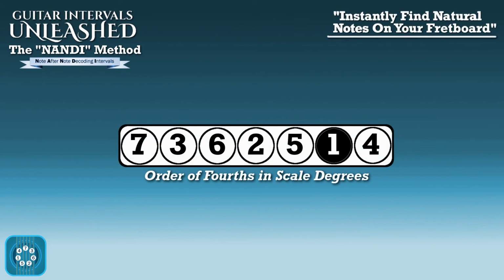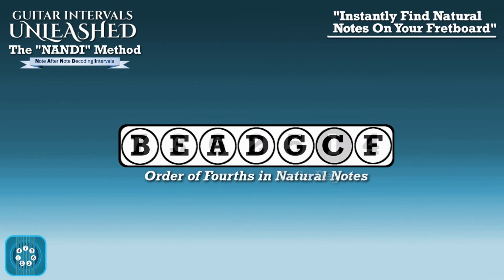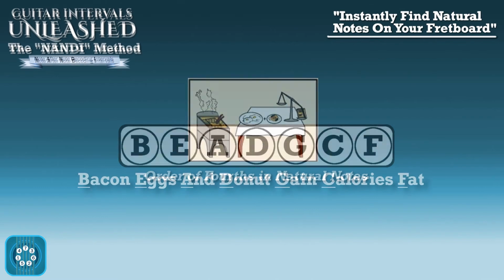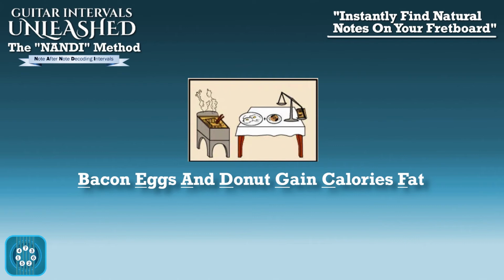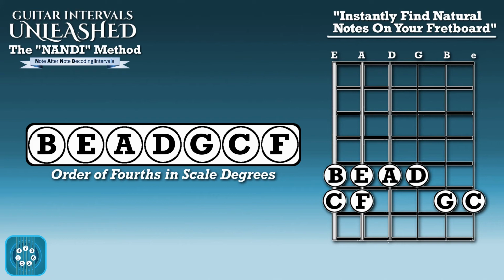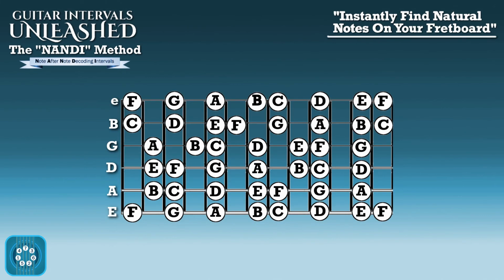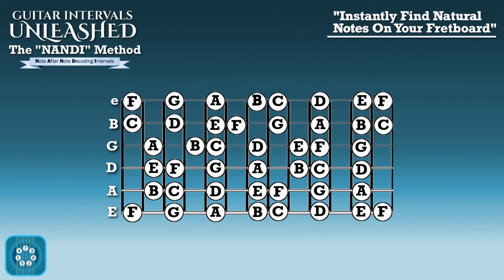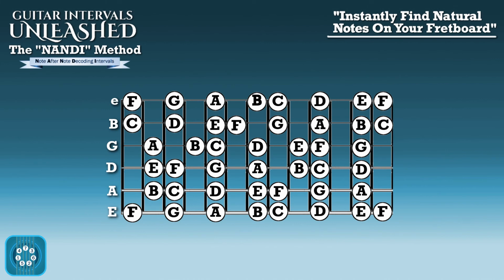Instantly Find Natural Notes On Your Fretboard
Use The NANDI Method to find all of the natural notes on your fretboard!